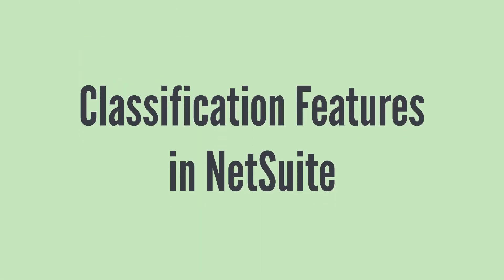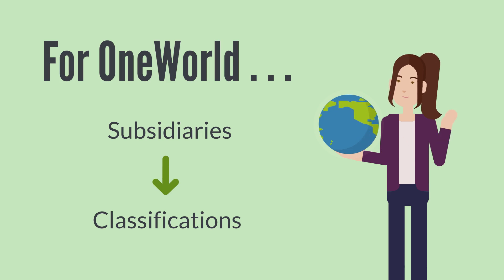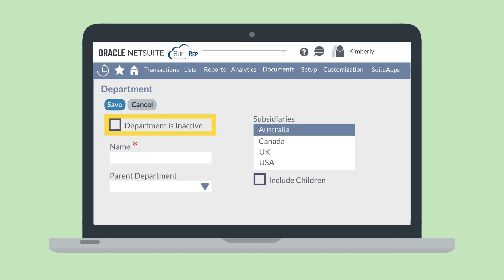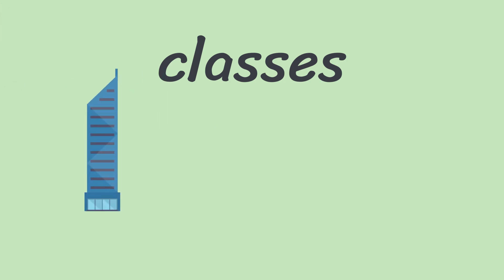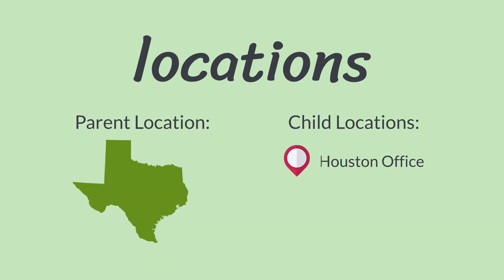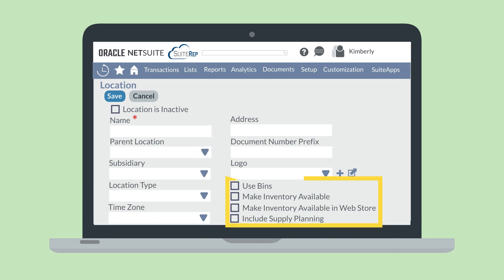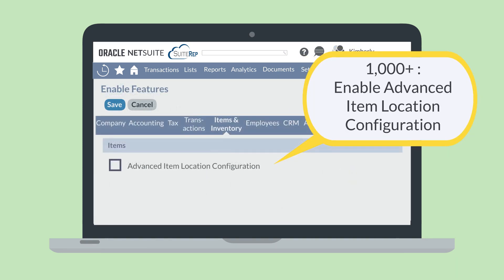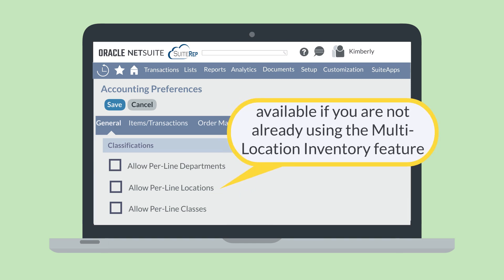NetSuite Departments, Classes, and Locations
When it comes to organizing data, NetSuite is a pro. In this short video, learn how utilizing the departments, classes, and locations features in NetSuite can help your business. In addition to looking at why these features are so helpful, we also walk through exactly how to use them.

Whether you're looking for more information on these features in particular or simple trying to broaden your understanding of the features NetSuite offers, this series is for you! By the end of this series, we'll have walked through all the out-of-the-box NetSuite features—all 200+ of them!

Chapters:

00:00 How to Enable Departments, Classes, and Locations in NetSuite
00:33 Classifications and OneWorld
00:48 How to Create a Department Record in NetSuite
01:28 How to Use Department Records on Other Records and Transactions
01:49 How to Create a Class Record in NetSuite
02:19 How to Create a Location Record in NetSuite
03:38 How to Use Per-Line Classifications on Transactions

Are you more of a blog-reader than a video-watcher? No problem—you can read our blog on this topic